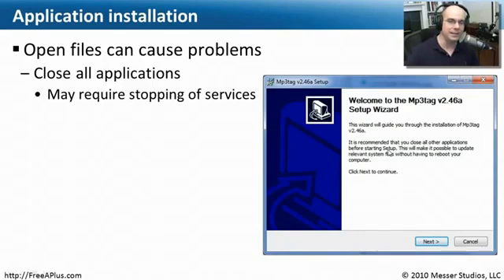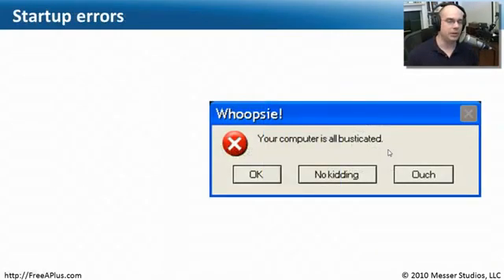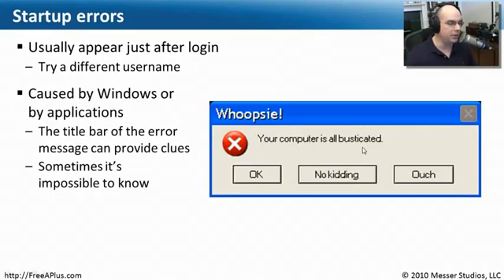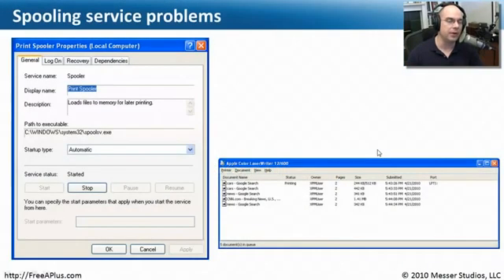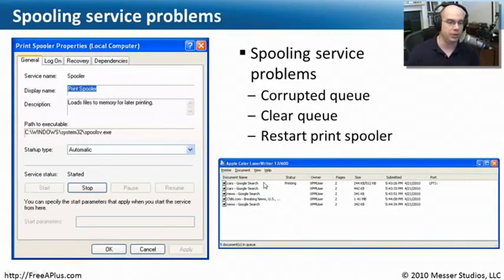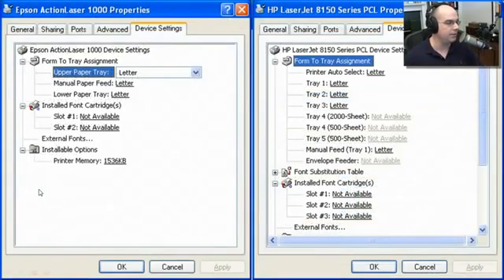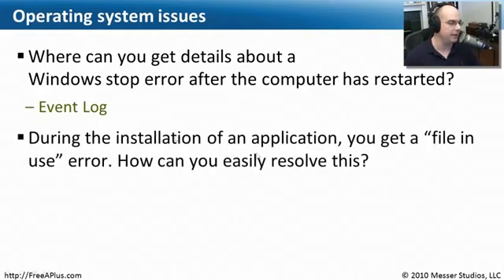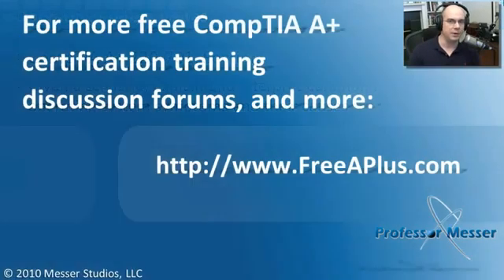Troubleshooting, Repair and Maintenance Operating System Issues